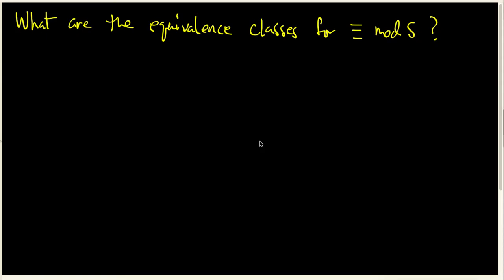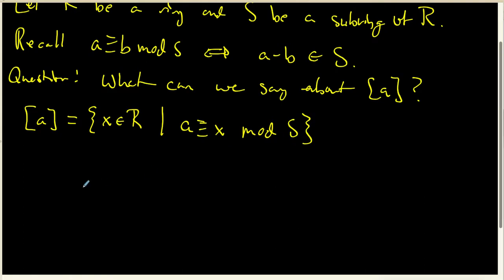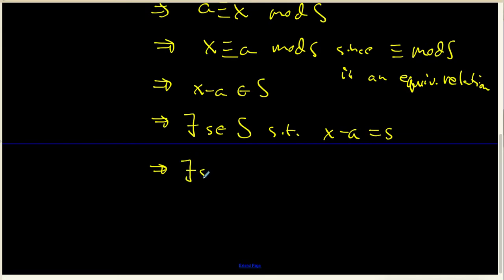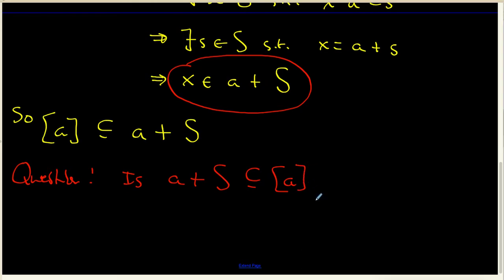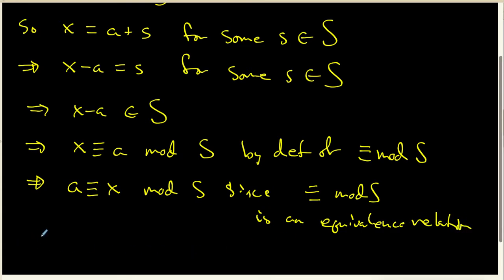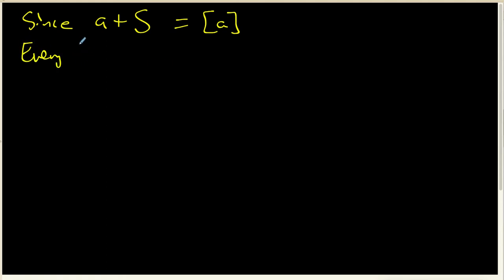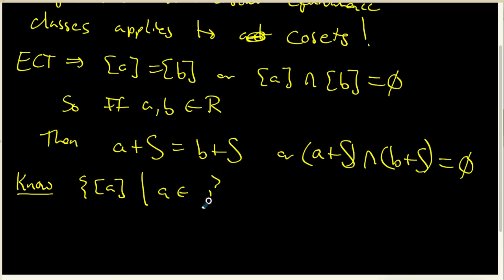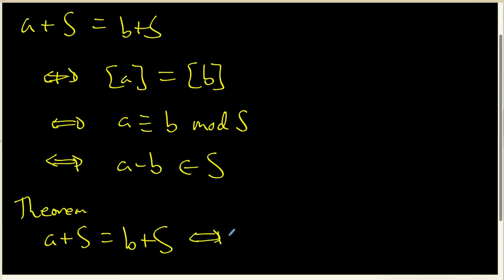37 Equivalence Classes and Cosets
Proof that the left cosets of a subring S are equal to the equivalence classes for the congruency mod S relation defined on ring R.